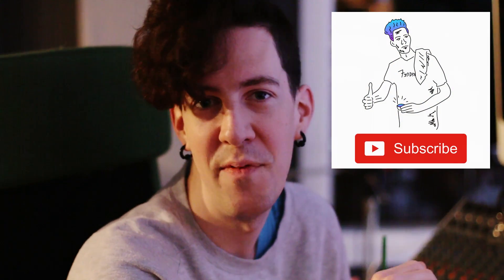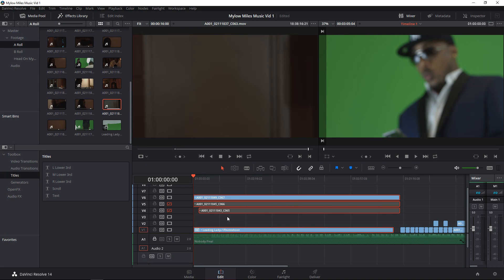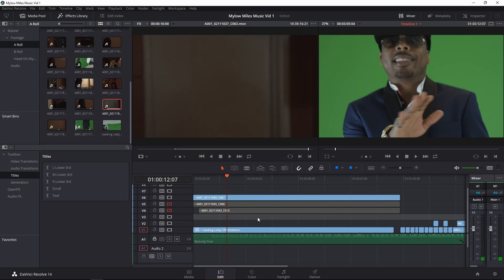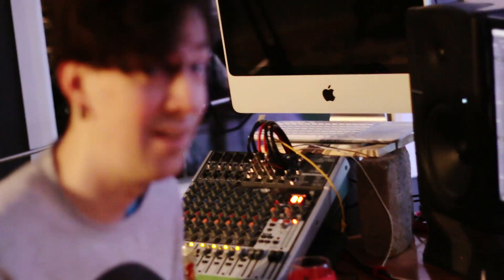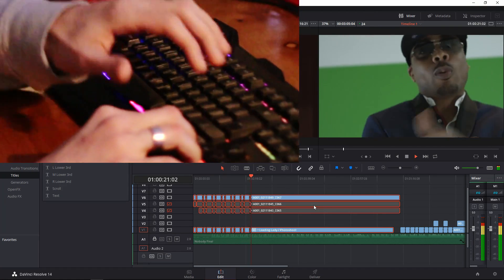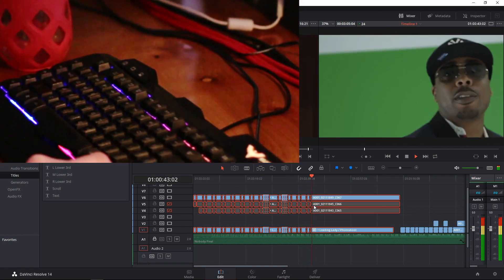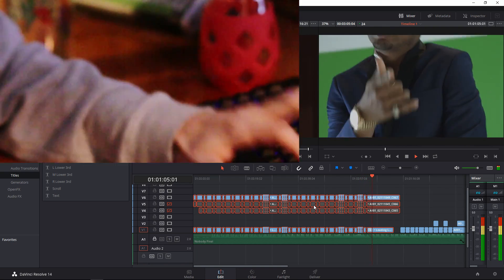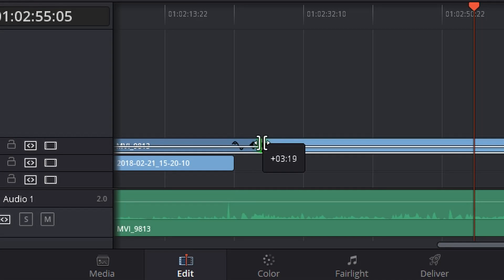How to Quickly Edit a Music Video - Davinci Resolve / Premiere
This video - tutorial is designed to give you a practical guide to quickly cutting up multiple clips of footage to the beat using keyboard shortcuts.

The Software I use to make my Tutorials are:
Ableton Live 10
Davinci Resolve 14

The equipment I used to make this tutorial:
Blackmagic Design Ursa Mini 4k
Zoom H5
MOTU 8 Pre
Behringer XENYX X1622
A Computer (I built mine, but you can buy if you want, that's fine)